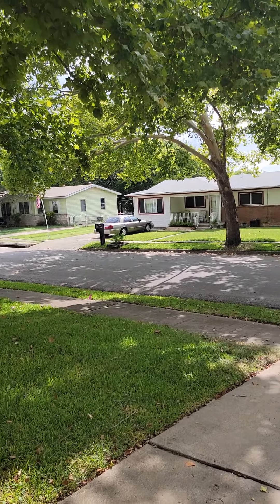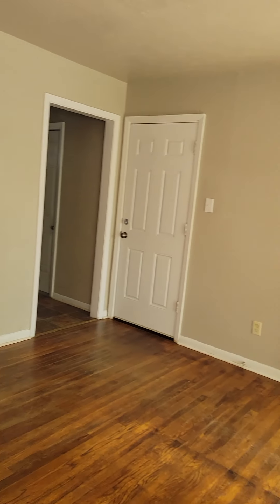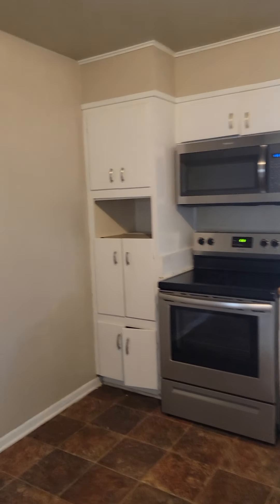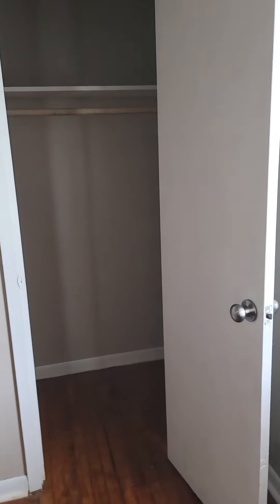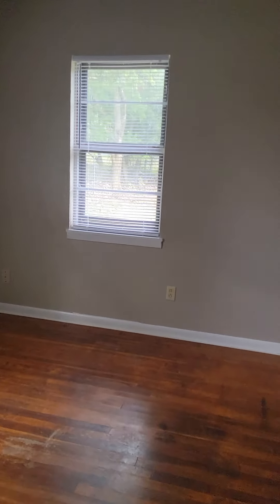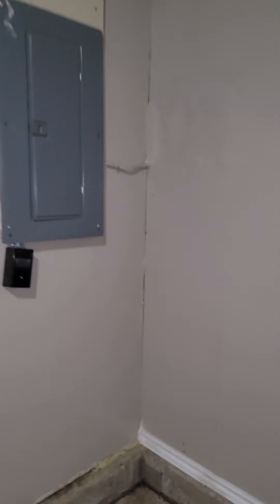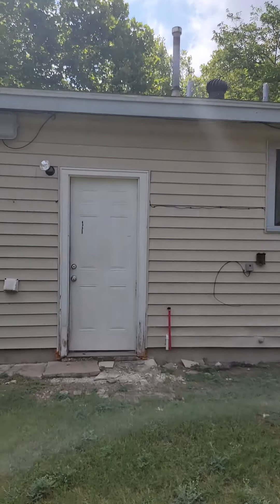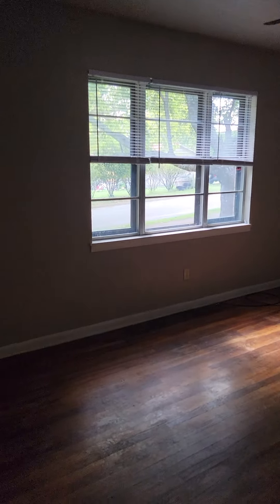2132 circle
walk thru